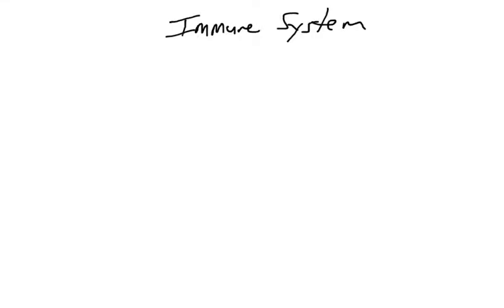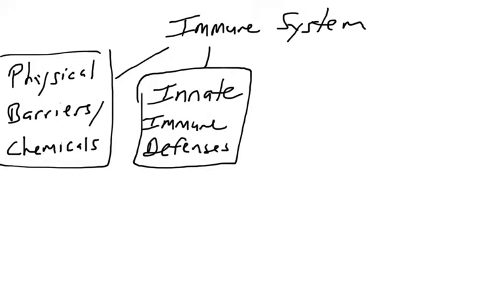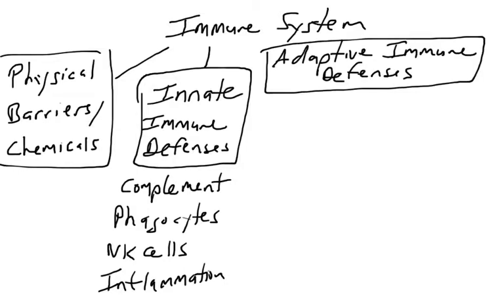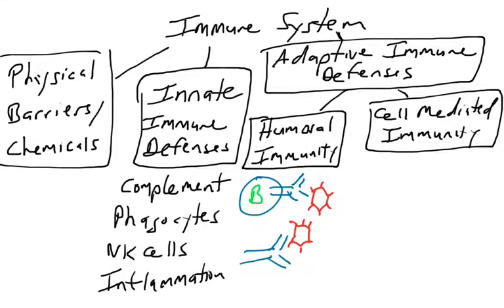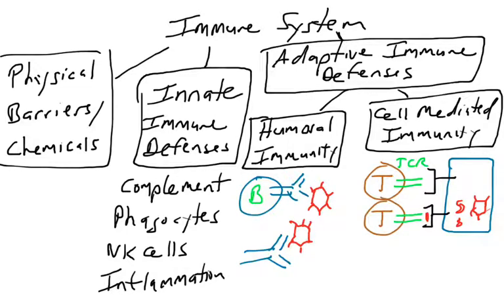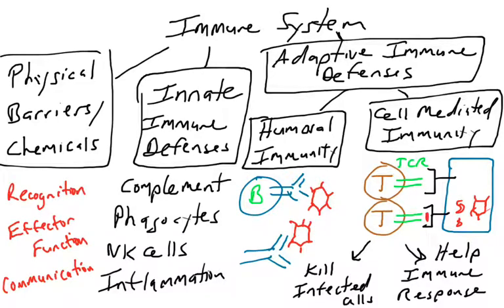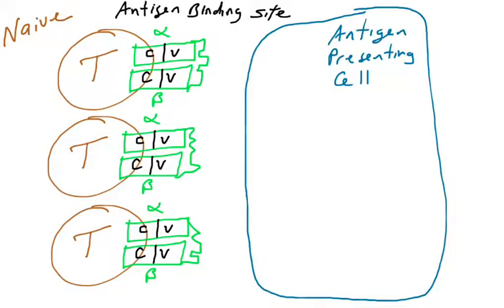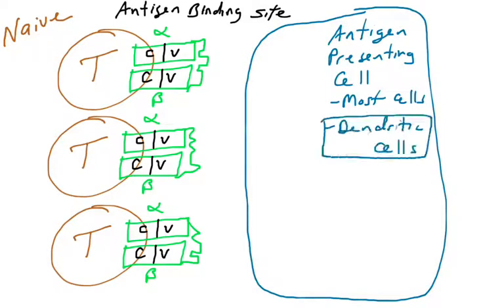Introduction to T cells and Cell Mediated Immunity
This video provides an overview to T cells and Cell Mediated Immunity., including the role of antigen processing and antigen presentation by MHC molecules.